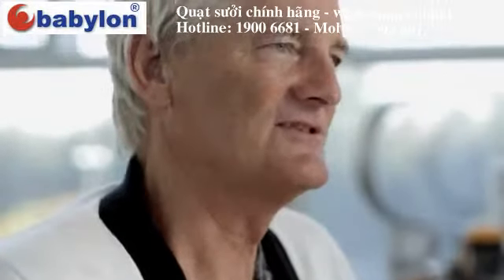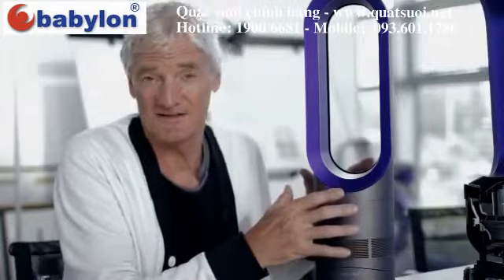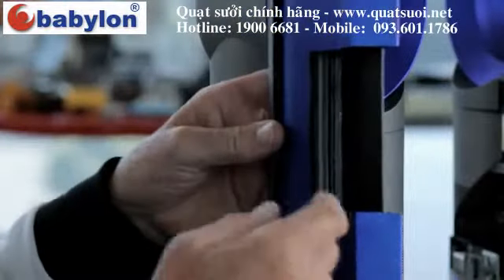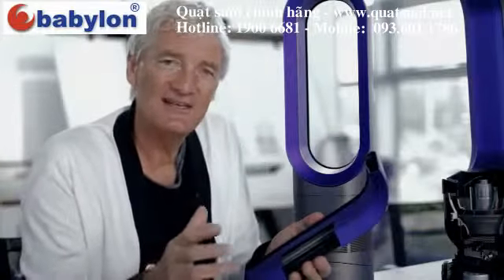Quạt sưởi | Quat suoi mua dong | Babylon.vn